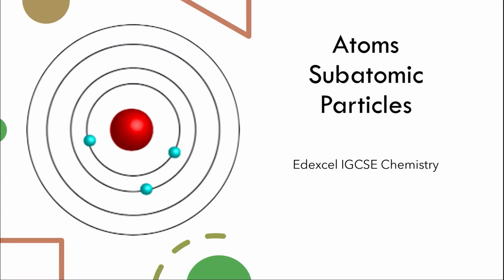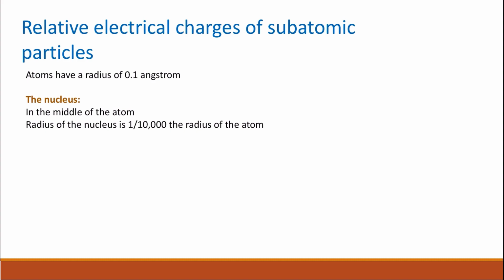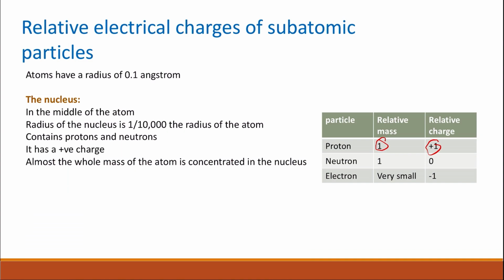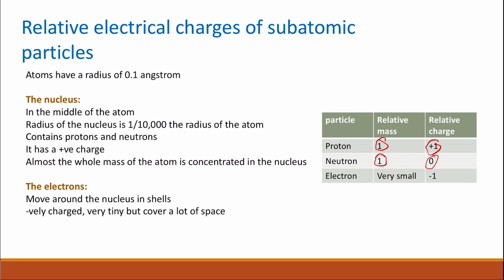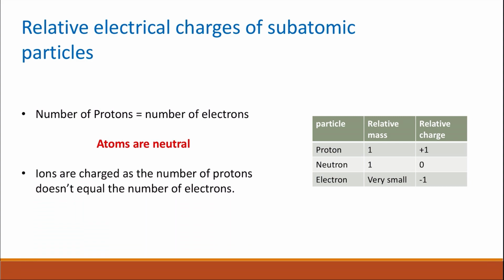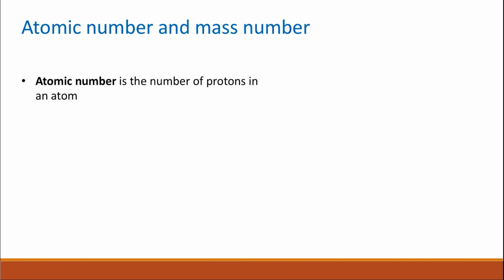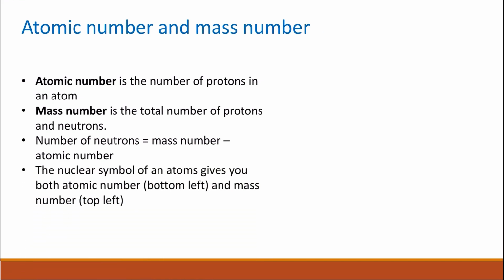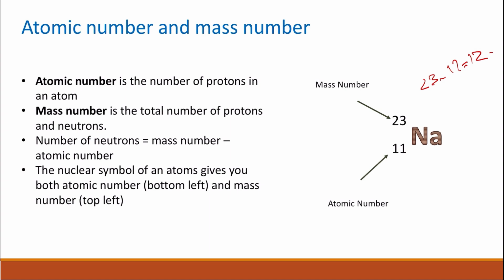Atoms and subatomic particles Edexcel IGCSE Chemistry